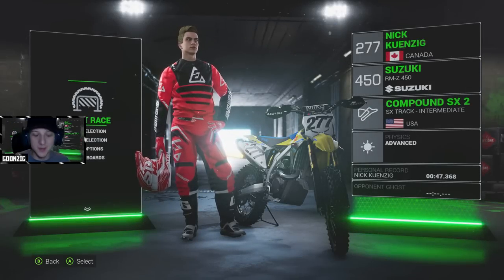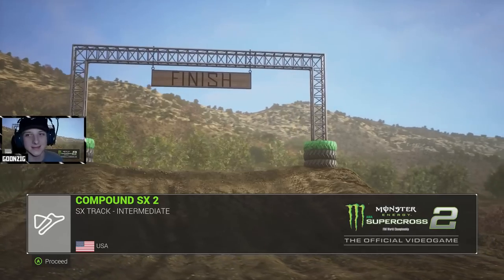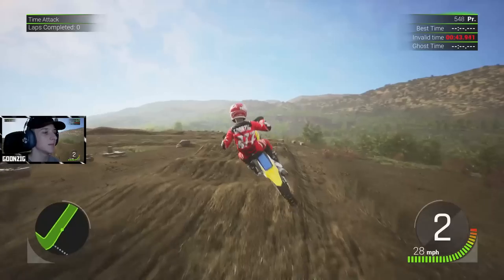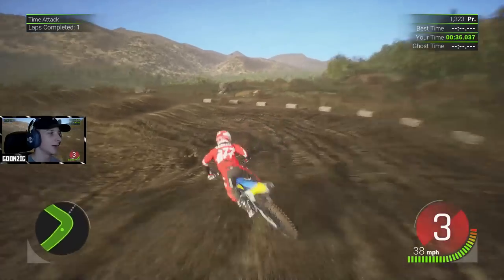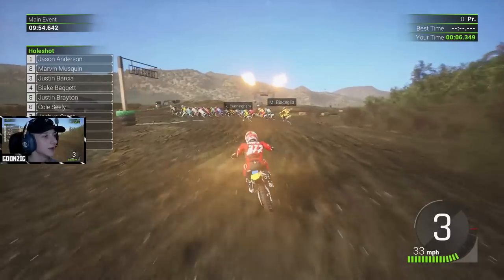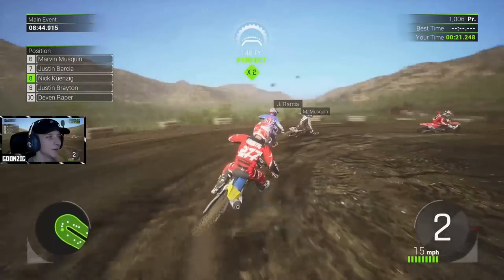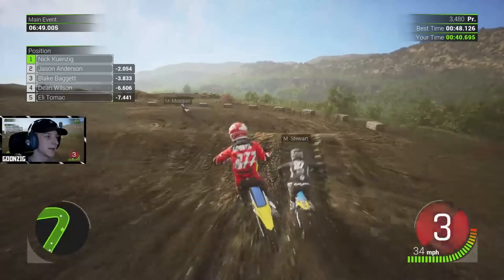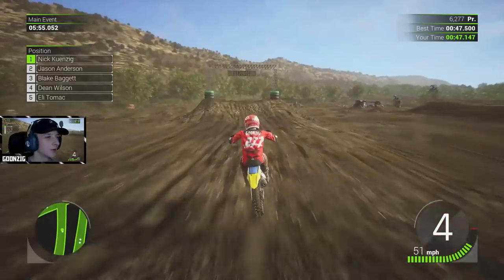Supercross The Game 2 - The INTERMEDIATE COMPOUND LAYOUT!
So guys and girls we are back with another Monster Energy Supercross: The Official VIdeogame 2 video! I check out the INTERMEDIATE COMPOUND LAYOUT and showcase the track & everything it has to offer. Leave your opinion on the compound down below & ENJOY!